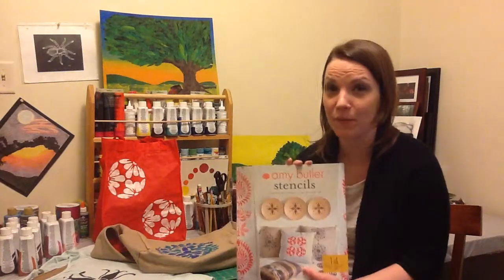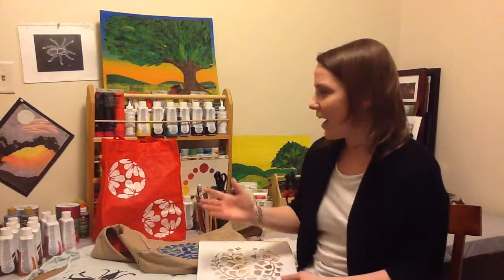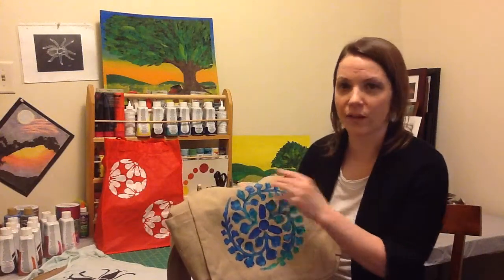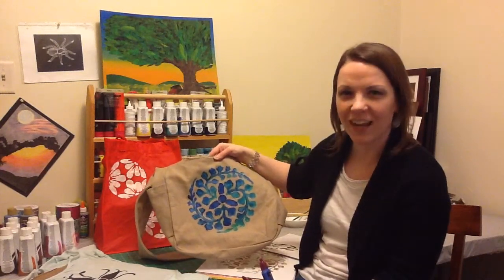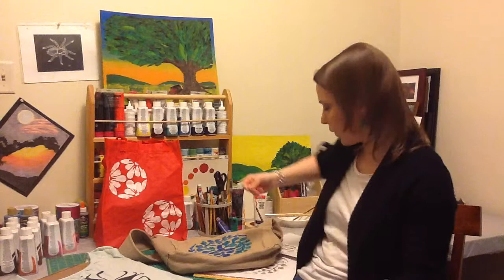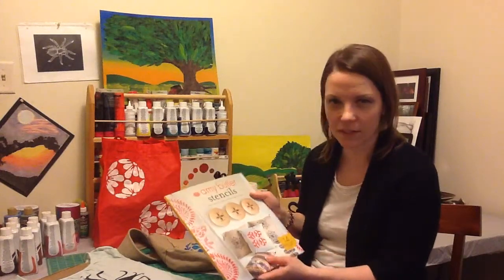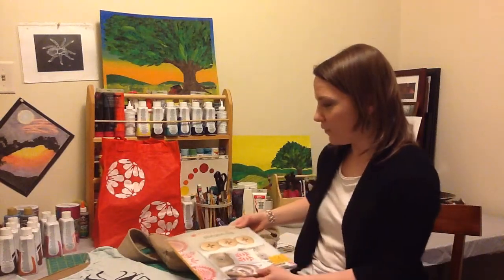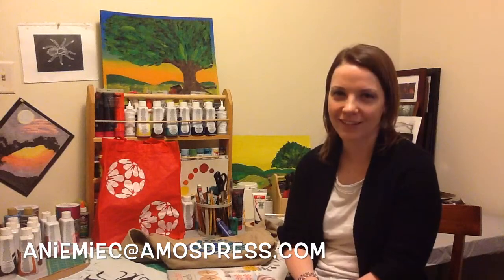Monday Morning Brief | Fabric Stenciling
Editor, Annie Niemiec, gets creative with fabric stenciling. Learn how to repurpose and bring new life to canvas shopping bags and stained clothing using fabric paint and a handy, how-to book, Amy Butler Stencils.